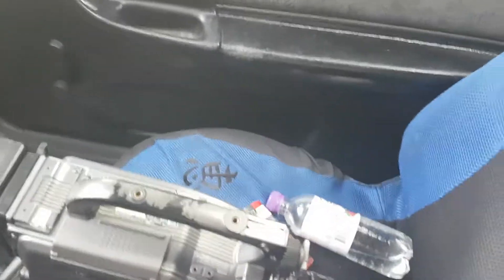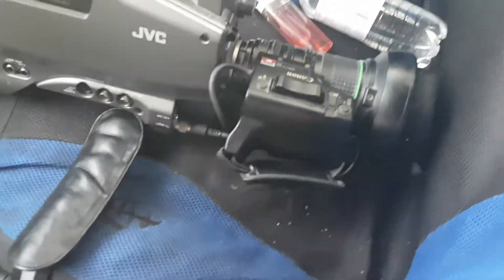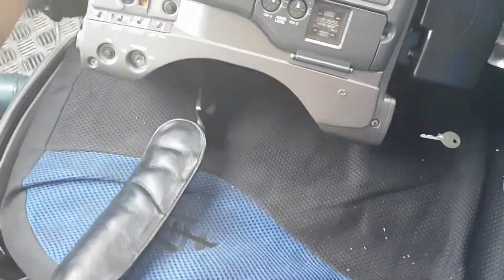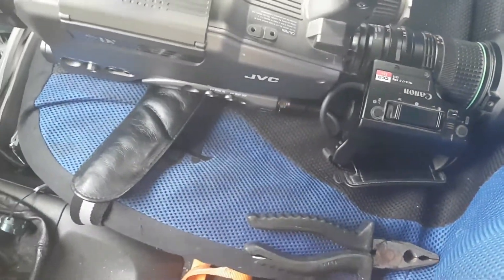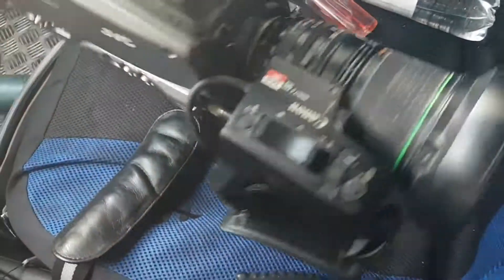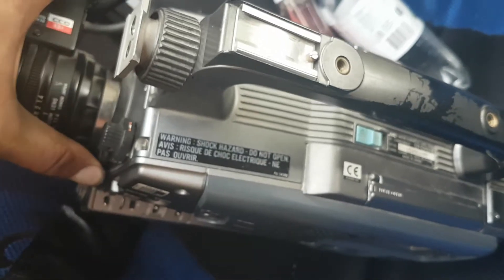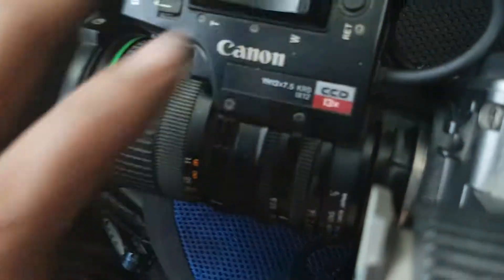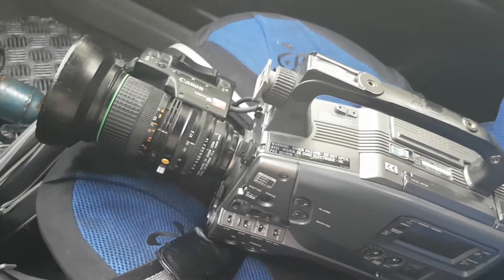got a profesional tv broadcast camera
this i got of a recyle center its a tv broadcast camera for on youre sholder and its a JVC  with a mini dv tapes model number dv camcorder GY-DV500